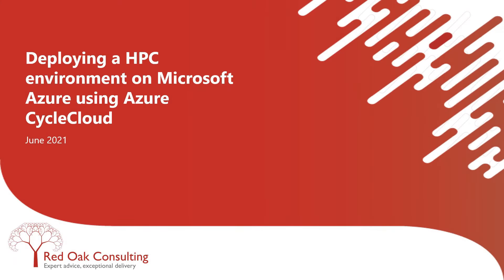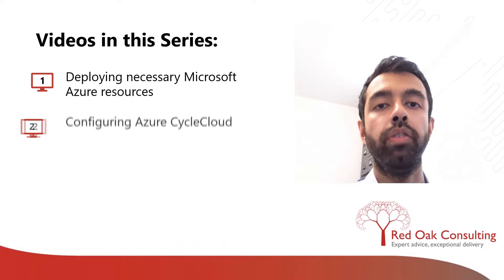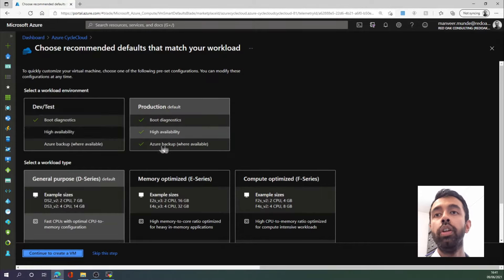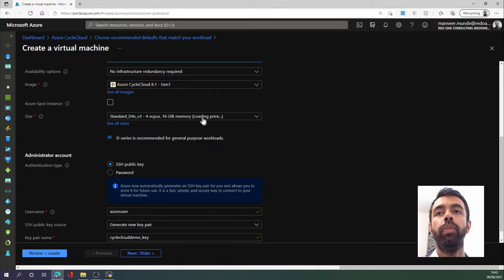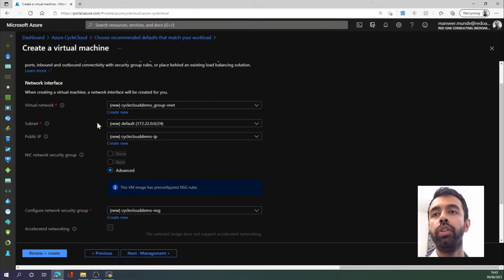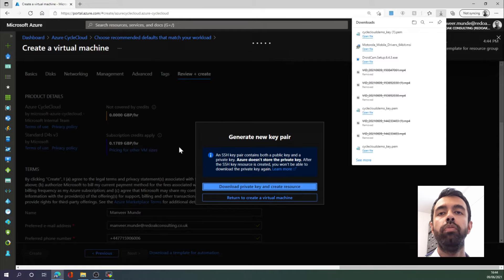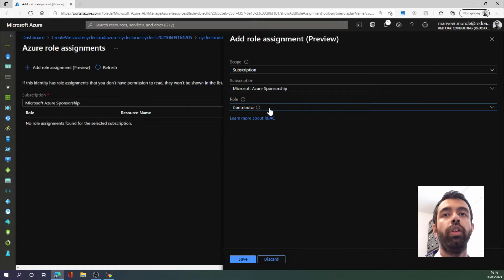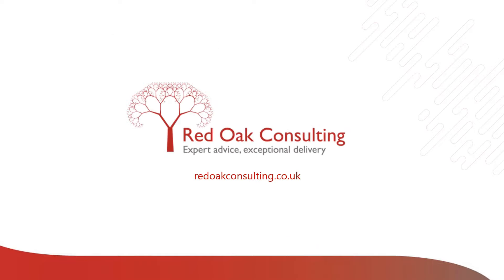How to Migrate HPC environments to Microsoft Azure - Part One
As part of the Microsoft Azure Centre of Excellence programme Red Oak Consulting has created three videos to demonstrate how to migrate HPC environment to Microsoft Azure, using CycleCloud.  These videos were made in conjunction with three whitepapers which hold more in-depth detail.  to access the whitepapers.
This first video discusses deploying the necessary Microsoft Azure resource.